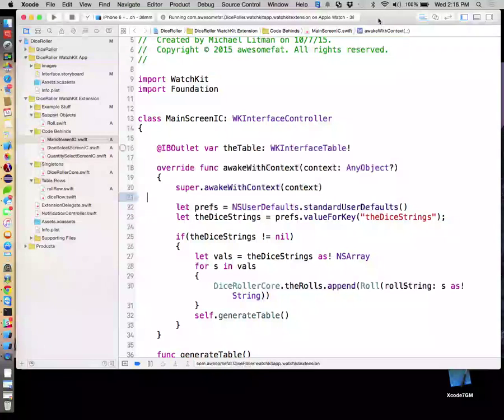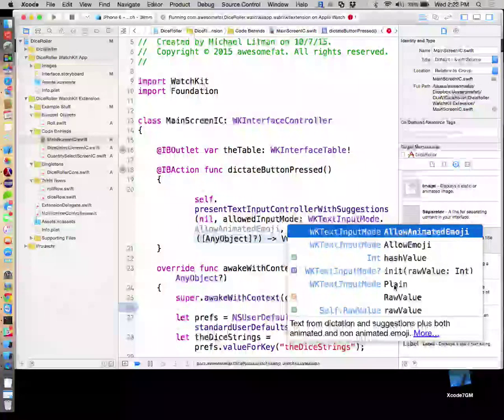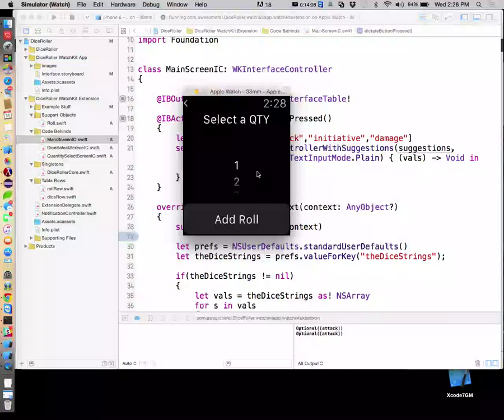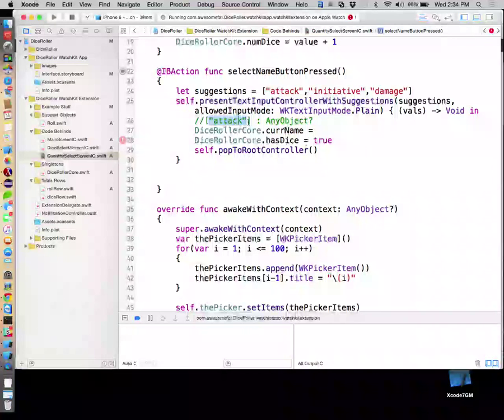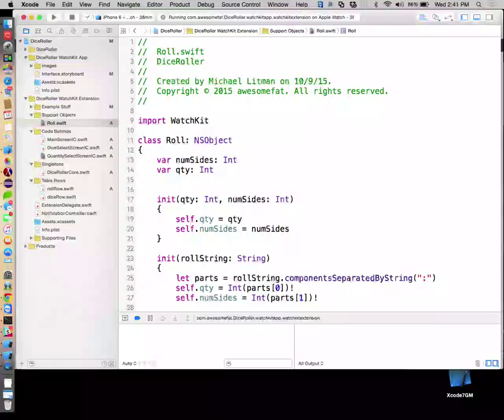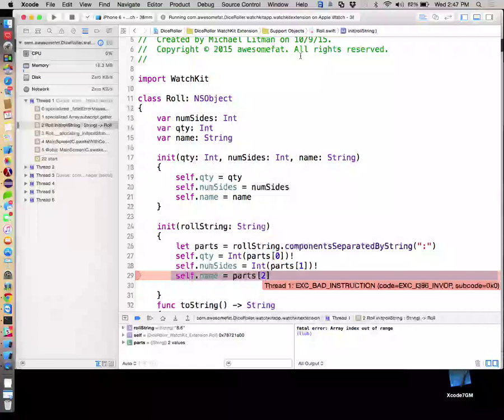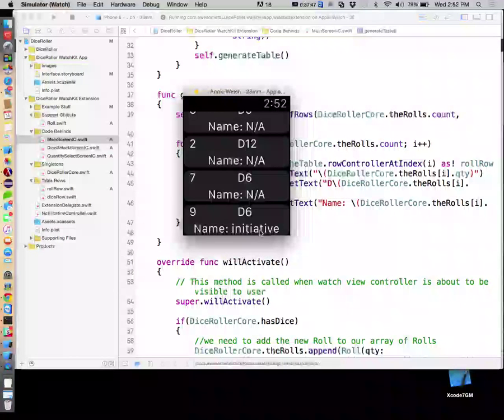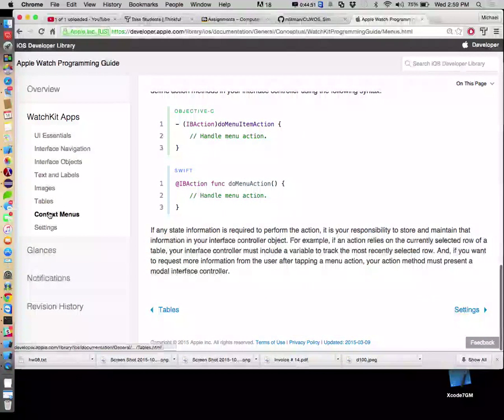CSC390 10/14/15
Voice Dictation